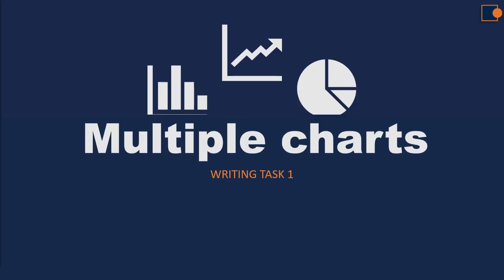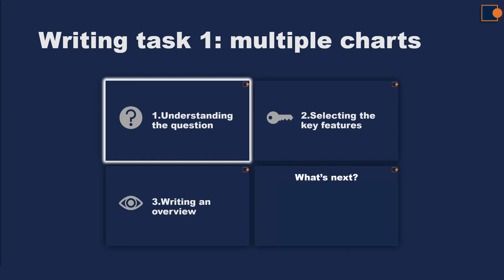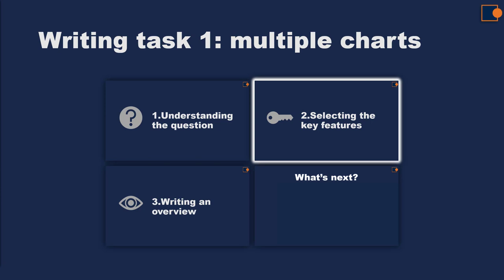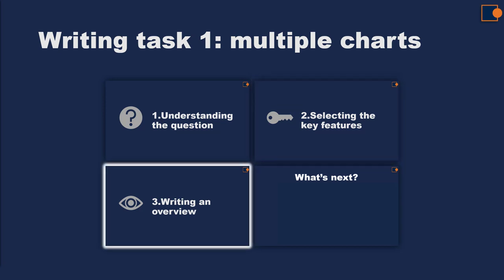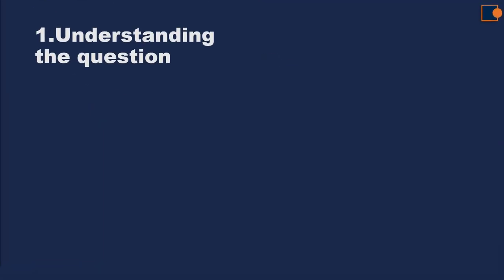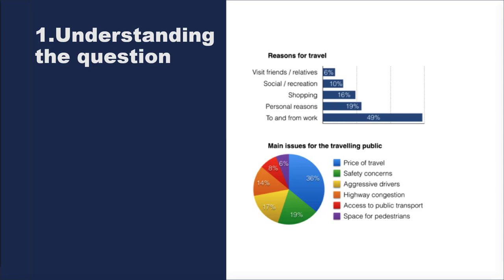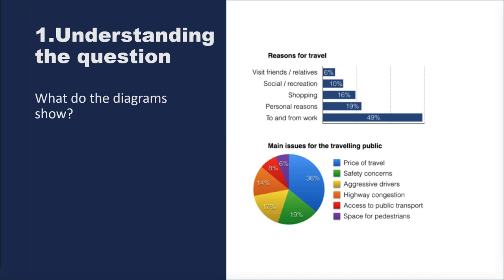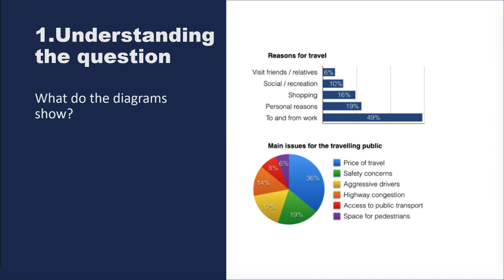Writing Task 1: Multiple Charts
In this video course you are going to learn how to write multiple chart  task 1 question in IELTS.